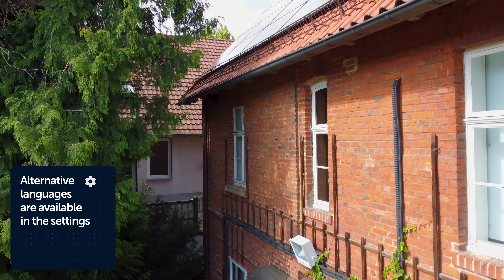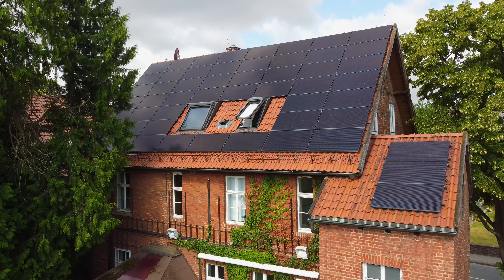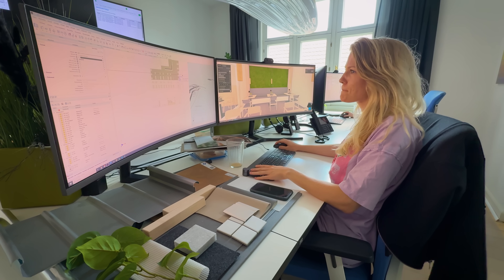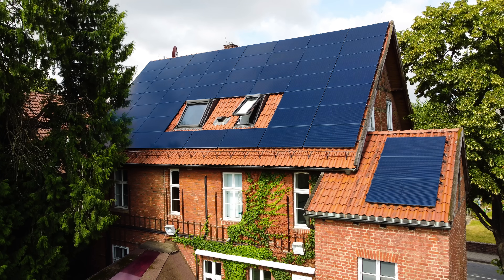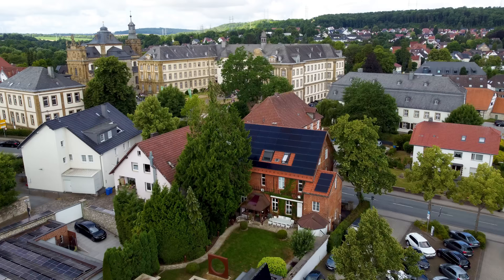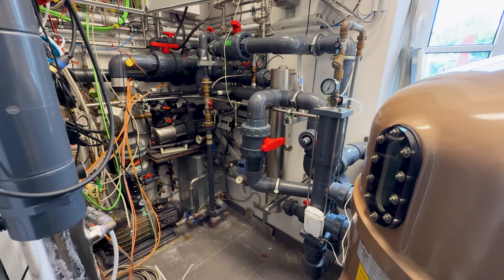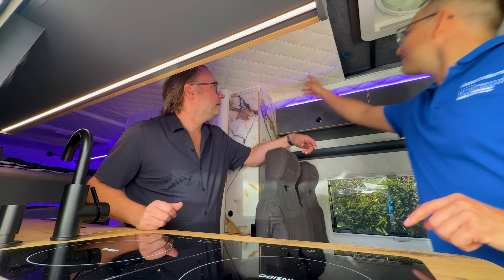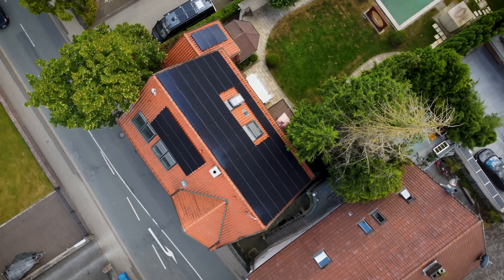How a 1850s Family Home beat Solar Panel Shade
In the small town of Büren, Germany, architect Sven Hein turns his heavily shaded, 1850s landmark home and busy office into a smart, solar-powered hub with 40 kWp of PV, 100 kWh of storage, and blackout-proof backup using Victron Energy. By combining multiple MPPTs, SolarEdge optimisation and smart control with Loxone, the system powers his family, three EVs, a pool and a 10-person practice while respecting protected trees and historic architecture.

Across the seasons, Sven’s Victron-based setup shifts from full solar autonomy between March and October to dynamic-grid support in winter, using a mobile tariff and battery control to cut running costs. At the same time, he’s using the house as a living classroom for his children—showing how technology, automation and nature can actually work together, not against each other.

▬▬▬ 🎥 Video Chapters ▬▬▬
00:00 A house in the trees
00:48 Meet Sven and his 1850s family home
01:23 The problem with protected trees and shade
02:03 Smart home goals and first Victron chalet system
02:31 Designing an autonomous, blackout proof system
03:24 Why shading kills classic PV strings
03:48 Solving shade with nine MPPT solar chargers
04:49 40 kWp PV, EV charging and daily consumption
05:58 Garage field, east west array and SolarEdge
06:27 Basement power room and 100 kWh storage
07:00 Teaching his children sustainable living
07:23 Winter strategy and dynamic electricity tariffs
08:01 Powering office, printers, pool and EVs
08:31 Automation, Loxone and living in a smart building
09:19 Scaling up to a fully smart Victron office
09:52 Future heat pump and meeting EU climate targets
10:16 Even the shadows can’t stop this system

▬▬▬ Getting Help ▬▬▬
If you have technical questions, you can visit our support or contact your Victron dealer, distributor, or installer.

You can also visit our Victron Community page to see if your question has already been answered. Alternatively, join the conversation to help others